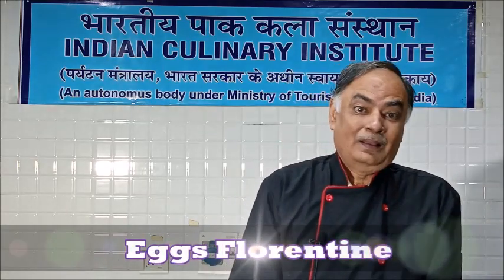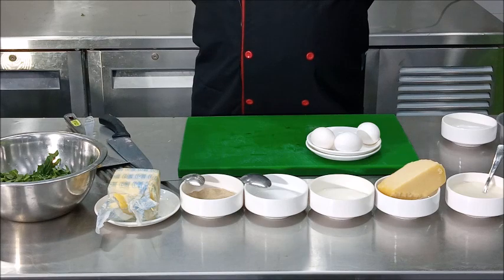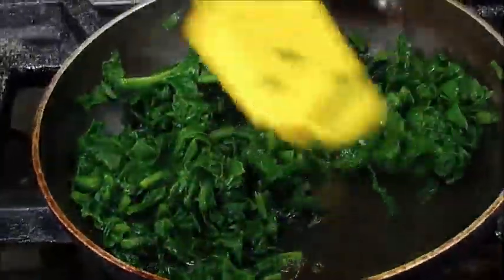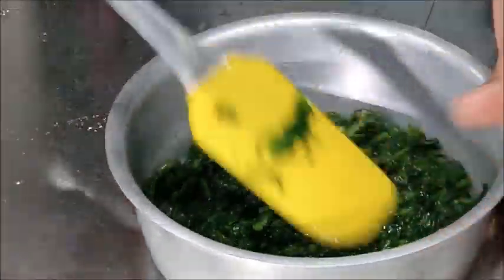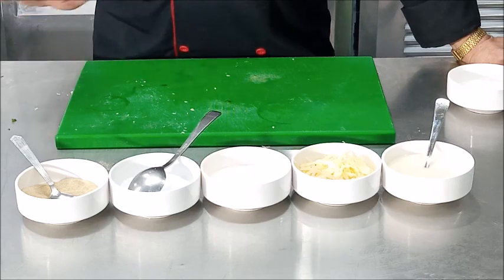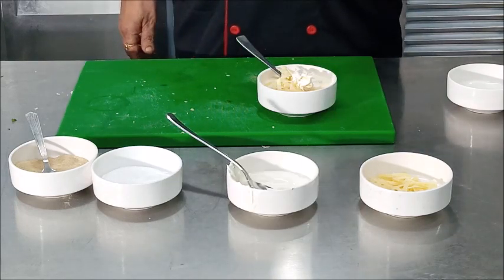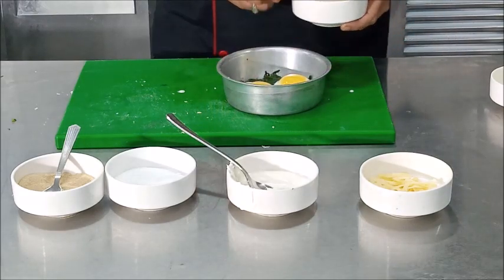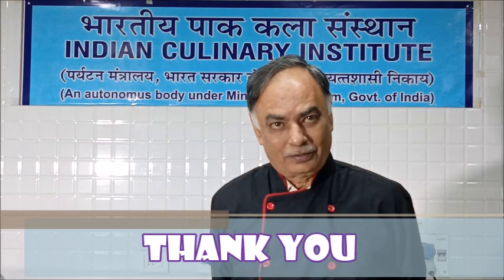Video Lecture, Sem-I, Food Production Practical, Eggs Florentine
Faculty: Rajiv Mehrotra
Courtesy: ICI Noida
Editor: Chef Dr Sunil Kumar